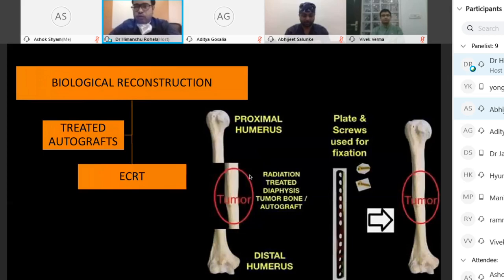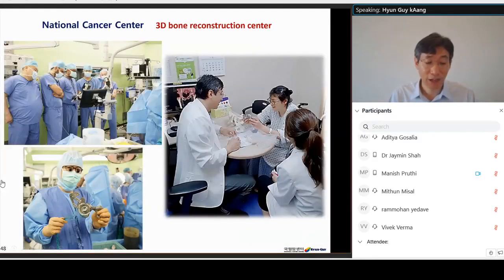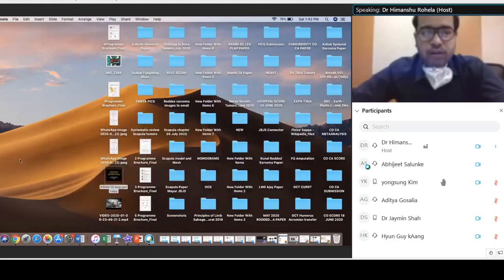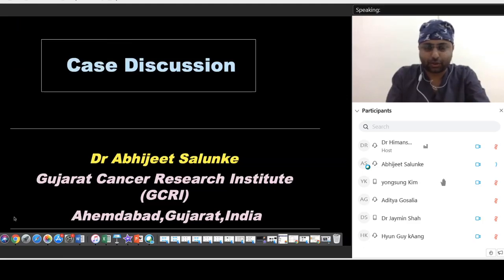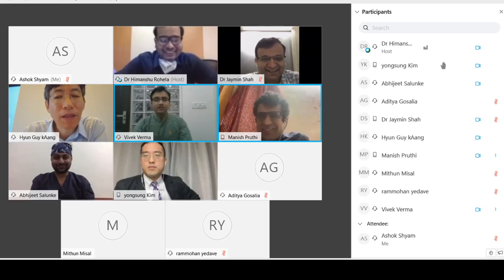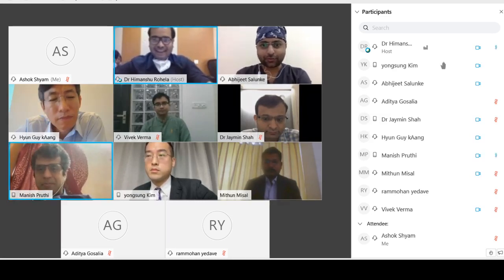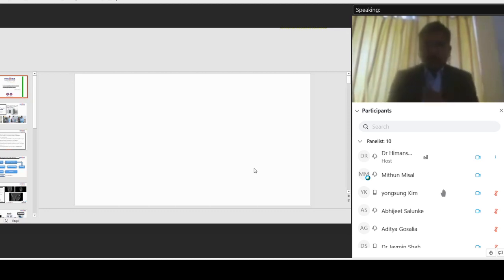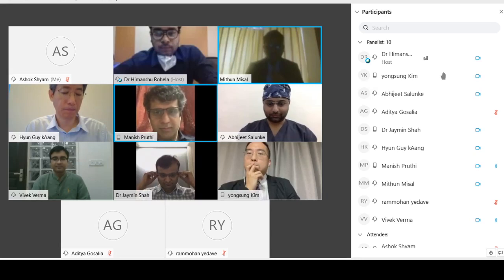Surgical Innovations In Orthopaedic Oncology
🔰Kolilaben Dhirubhai Ambani Hospital presents:
A Live Webinar Programme: Surgical Innovations In Orthopaedic Oncology
Indo-korean Independance Day Special |Continued Sarcoma Education Initiative

🔹Programme Moderator: Dr Himanshu Rohela, Consultant Orthopaedic Oncology,
Kokilaben Hospital, Mumbai, India

🔸Speakers:
🔹Dr Kang Hyun Guy
 Chief, Orthopaedic Oncology Clinic,
Head, Centre for Rare Cancer, NCC Hospital, Korea

🔹Dr Manish Pruthi
Head Of The Department, Orthopaedic Oncology,
Rajiv Gandhi Cancer Hospital, Delhi, India

🔹Dr Abhijeet Salunke
Gujarat Cancer Research Institute, Gujarat India

🔸Panelist
🔹Dr Vivek Verma
Consultant Orthopaedic Oncologist, Max Hospital Delhi

🔹Dr Yongsung Kim
Orthopaedic Oncology, Korea Cancer Center Hospital

🔹Dr Jaymin Shah
Consultant Orthopaedic Oncology, osteocare Cancer Centre